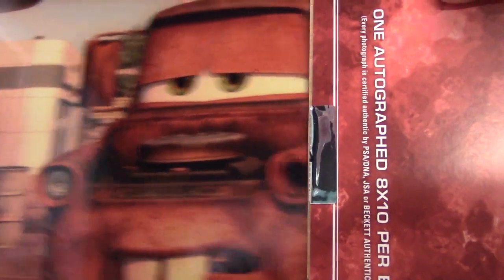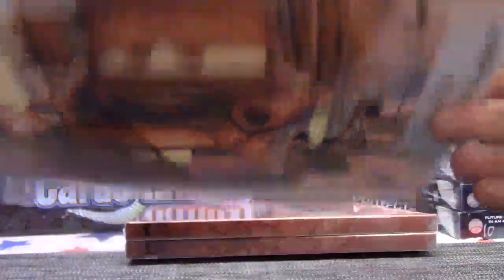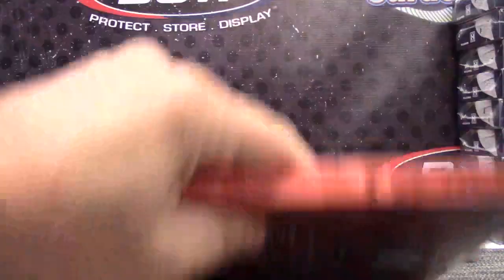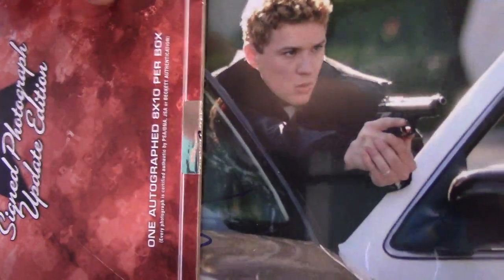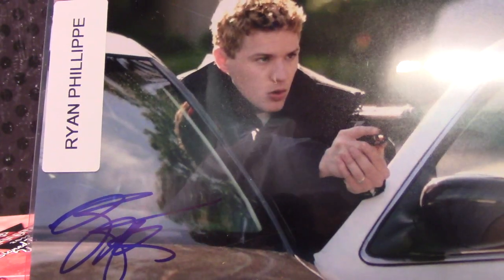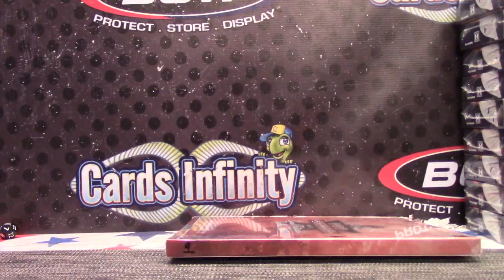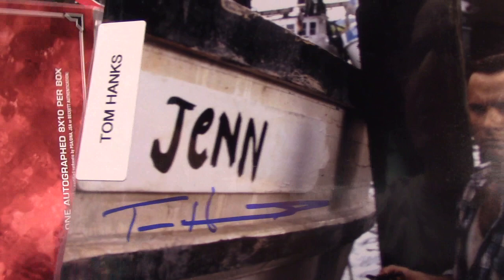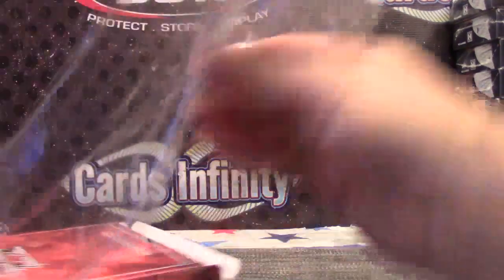Oscar's 2017 Leaf Pop Century 8x10 Photograph 3 Box Break